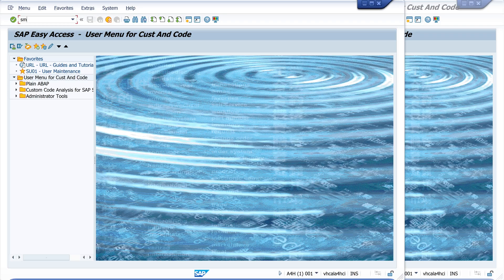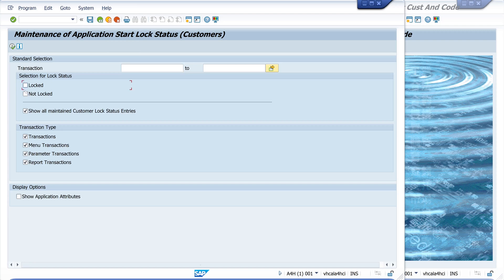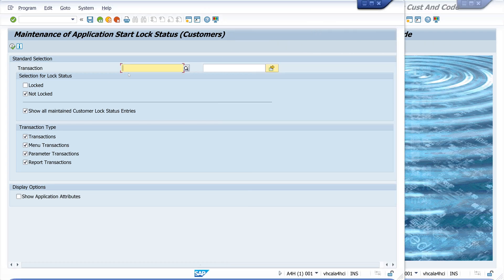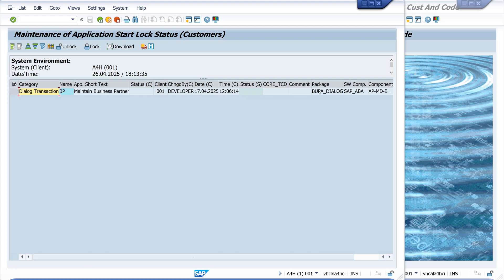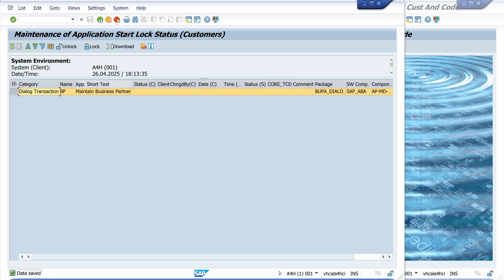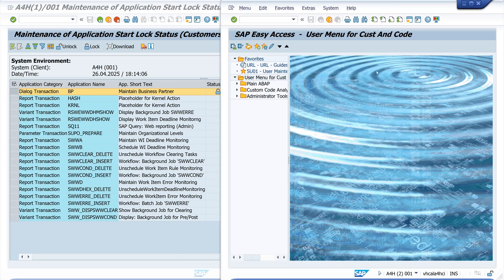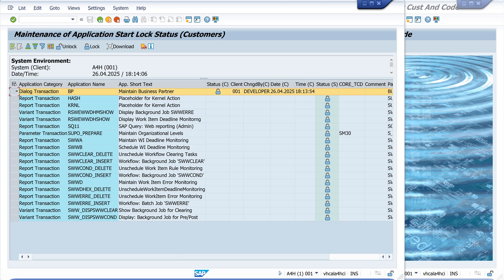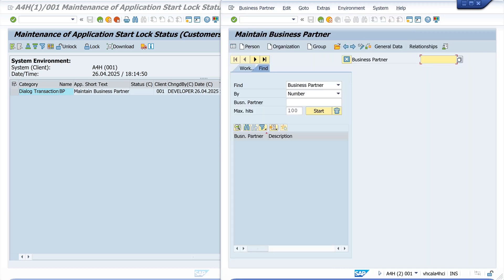Lock SAP Transactions System-Wide 🔒(Why & How to do it Quickly) [english]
Every now and then it is necessary to quickly block transactions system-wide. Whether for security reasons, for maintenance work or for troubleshooting, blocking transactions is an important action!